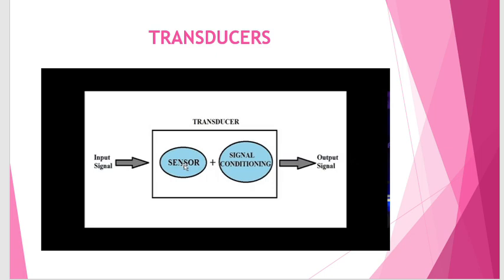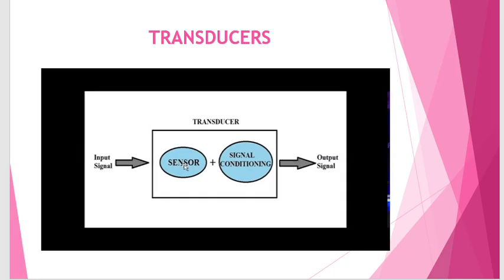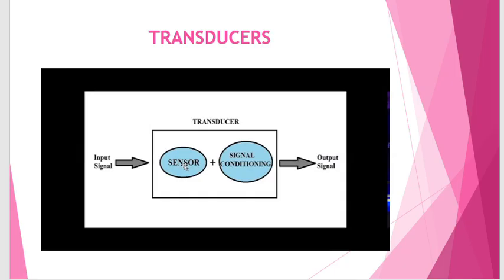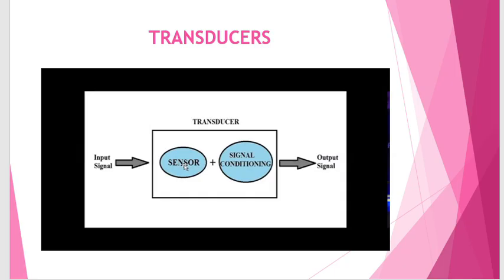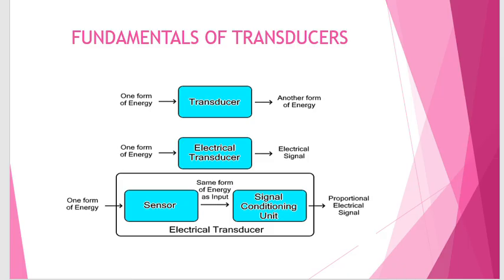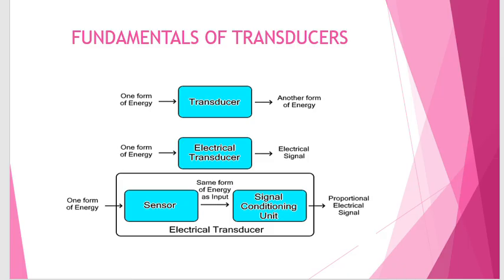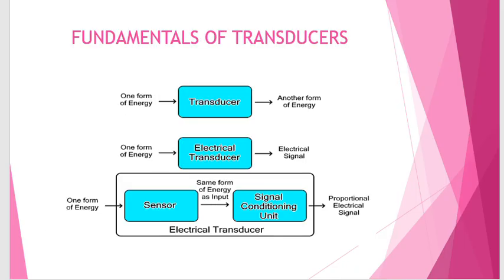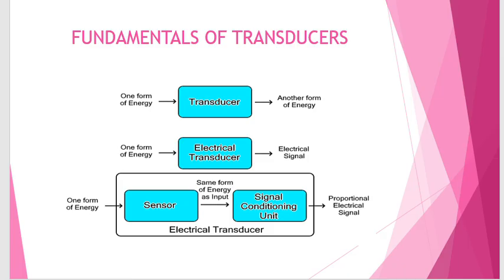Transducers/ Mr. Surojit Sarkar Assistant Professor EEE Department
Transducers